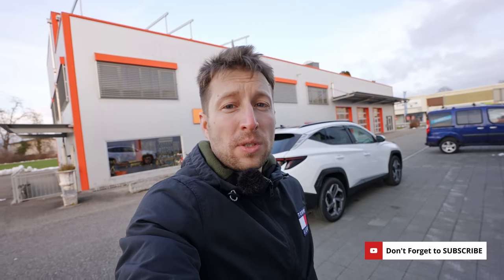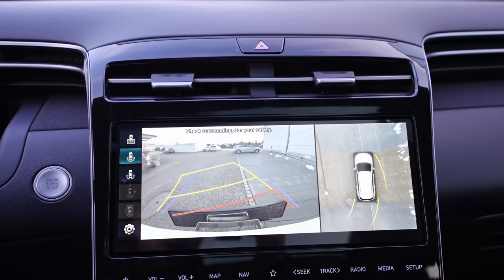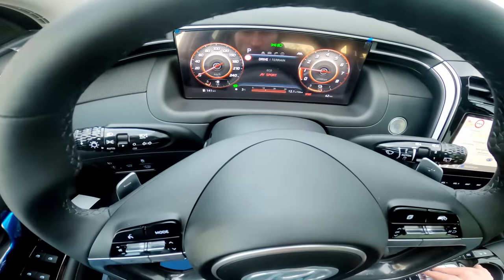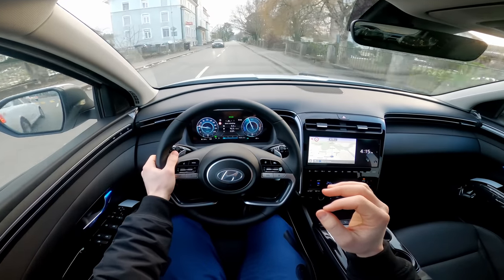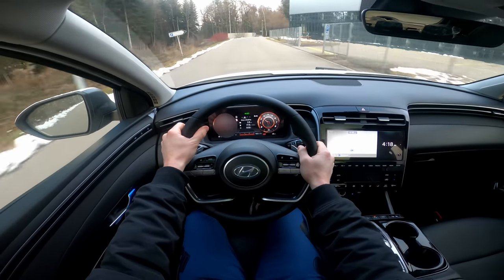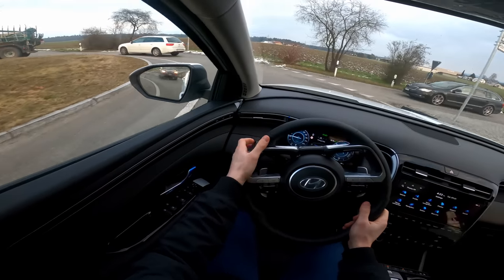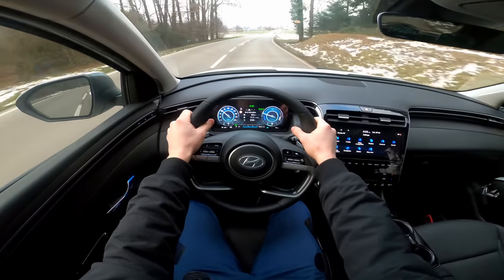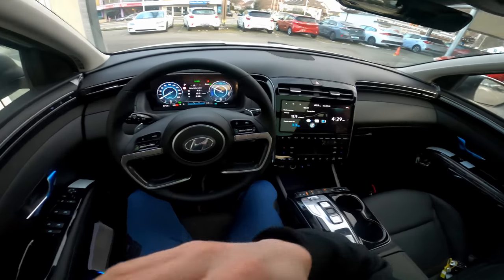New Hyundai Tucson Hybrid 2021 Test Drive Review POV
First Hyundai SUV with the new design philosophy "Sensuous Sportiness".
Parametric grille with seamlessly integrated daytime running lights and turn signal lights.
Efficient hybrid drive with a powerful electric motor and automatic transmission.
Combined fuel consumption under five liters per 100 kilometers.
Central front airbag between the front seats, more assistance systems than ever before
Three equipment lines on offer: Select, Trend and Prime.
10.25 inch navigation touchscreen with Bluelink ® , Apple CarPlay ™ and Android Auto ™.
Digital cockpit with 10.25 inch color display, Krell premium sound system.
Terrain modes with driving programs for mud, sand and snow.
Automated parking in and out of parking spaces without the driver sitting in the car.

The new Hyundai Tucson 1.6 T-GDI Hybrid (fuel consumption in l / 100 km: urban 5.3; extra urban 4.7; combined 4.9; CO 2 emissions in g / km combined: 112) combines the best of both worlds : The 132 kW (180 hp) of its 1.6-liter turbo gasoline engine is joined by an electric motor with an additional 44.2 kW (60 hp). Together, both engines provide a system output of 169 kW (230 PS) and a maximum torque of 350 Newton meters, making the Tucson Hybrid by far the most powerful drive in the Tucson family. At the same time, it consumes the least petrol at 4.9 l / 100 km in combined operation. The Hyundai Tucson Hybrid can also cover short distances purely electrically.

Hyundai has exclusively equipped its hybrid model with a six-speed automatic transmission, which not only increases driving comfort, but also makes it easier for the electronic drive control to efficiently combine petrol and electric operation. In addition, the automatic enables the use of further technical highlights that characterize the top model of the series. The new navigation-based adaptive cruise control system (standard from Trend equipment) can be ordered for the Tucson Hybrid as well as for the models with dual clutch transmission. Based on the map data, it recognizes the route that the vehicle is traveling and reduces the speed in good time before a town sign, a roundabout or a sharp curve, so that the driver can travel safely and without exceeding the speed limit.

The 1.49 kilowatt-hour capacity of the lithium-ion polymer battery in the Hyundai Tucson Hybrid can easily be maintained or charged while driving. This happens either when the Tucson Hybrid is traveling long distances at high speed or - preferably - whenever the driver takes off the accelerator or steps on the brakes, for example when driving downhill or when coasting at a red light. In these situations, the compact electric motor reverses its direction of action and turns into a generator. In this way, it generates electricity that can be stored in the battery. In this way, the kinetic energy of the rolling SUV is not lost, but can be used the next time it starts up, accelerates or for short distances without a combustion engine.

This is possible because the electric motor of the Hyundai Tucson Hybrid, which is mounted in front of the gearbox, not only generates a remarkable output of 44.2 kW (60 hp), but also an equally impressive torque of 265 Newton meters. With the 132 kW / 180 PS petrol engine, thanks to the turbocharging and direct petrol injection, the maximum torque is available from 1,500 revolutions and thus at an early stage, the electric motor can basically call up its maximum power from a standing start. The combination of electric and gasoline engines results in a system torque of 350 Newton meters and noticeably stronger acceleration from a standing start than with gasoline or diesel engines with comparable engine power. In figures: the new Hyundai Tucson Hybrid completes the standard sprint from 0 to 100 km / h in just 8.0 seconds.

4-cylinder gasoline engine with turbocharging and direct fuel injection.
132 kW (180 PS) output, 265 Nm max.torque at 1,500 to 4,000 rpm.
Electric motor with 44.2 (60 hp) and 265 Nm torque.
System output 169 kW (230 PS) and 350 Nm max.torque.
Fuel consumption in l / 100 km: urban 5.3; extra-urban 4.7; combined 4.9; CO 2 emissions in g / km combined: 112.
Six-speed automatic transmission (6AT), front-wheel drive.

The design of the Tucson Hybrid follows the new "Sensuous Sportiness" design philosophy for the first time in a Hyundai SUV. Geometric algorithms form the basis for a new design process, which the Hyundai designers call "Parametric Dynamics" and which is carried out exclusively on the computer and which shapes the entire design of the SUV.